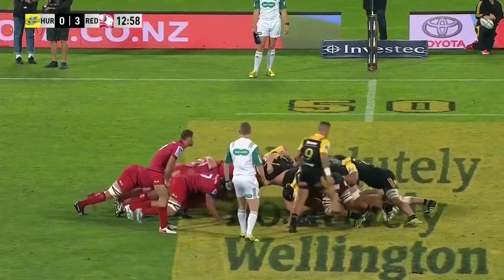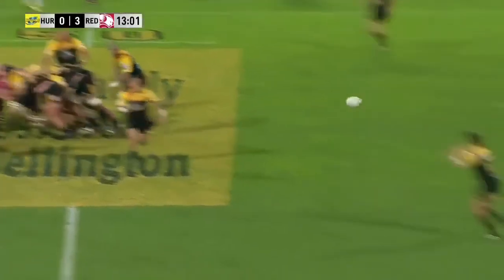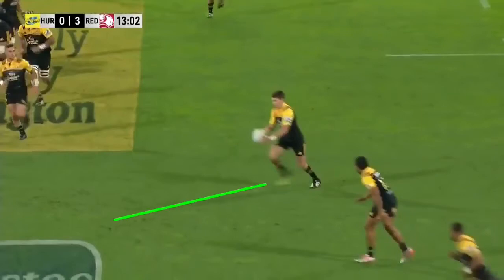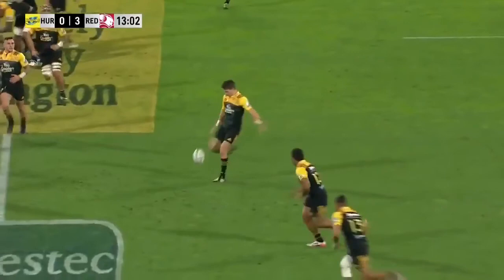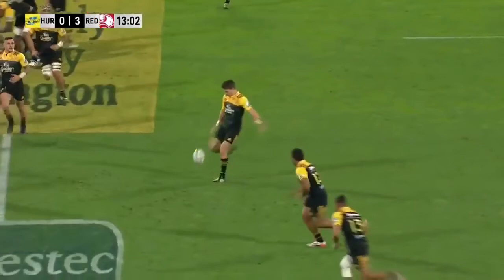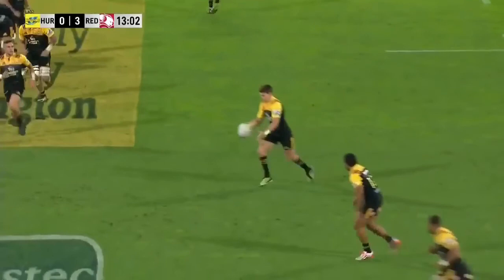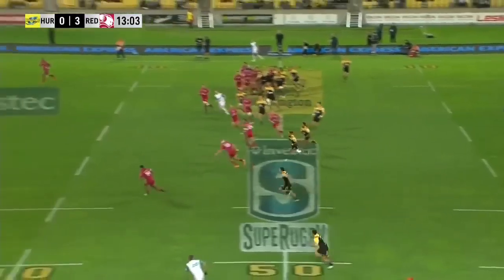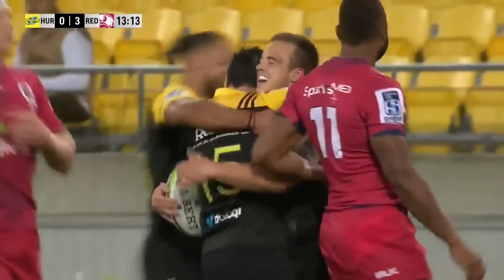How to cross field kick like Beauden Barrett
Watch this breakdown of the techniques you can use to do a rugby cross field kick like Beauden Barrett.